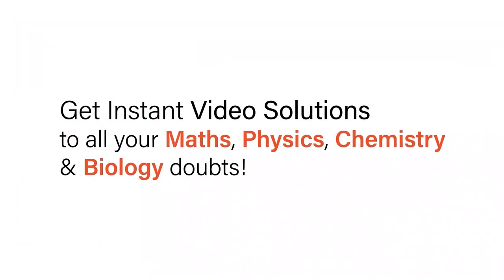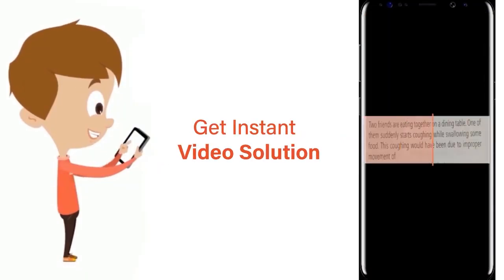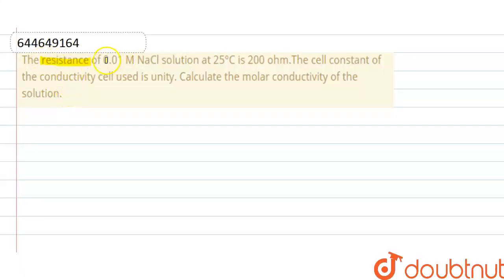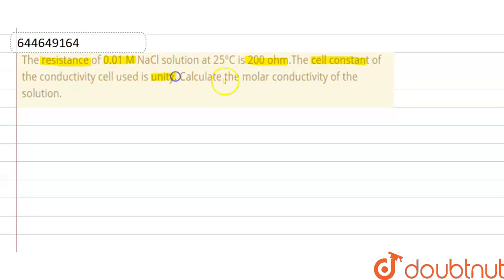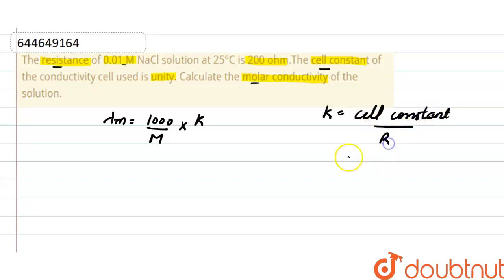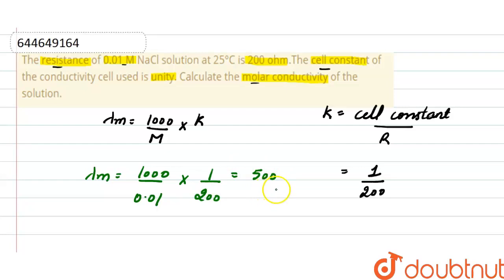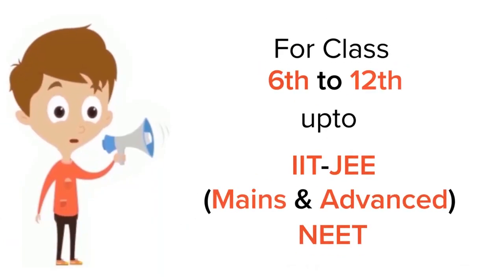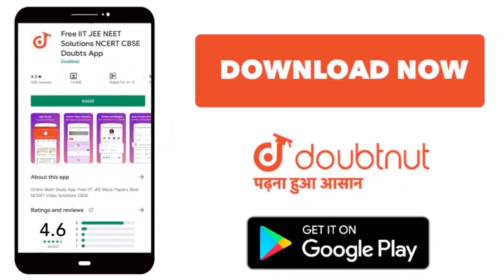The resistance of 0.01 M NaCl solution at 25°C is200 ohm.The cell constant of the conductivity c...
The resistance of 0.01 M NaCl solution at 25°C is200 ohm.The cell constant of the conductivity cell used is unity. Calculate the molar conductivity of the solution.
Class: 12
Subject: CHEMISTRY
Chapter: ELECTROCHEMISTRY
Board:IIT JEE

👉 Have Any Query? Ask Us.